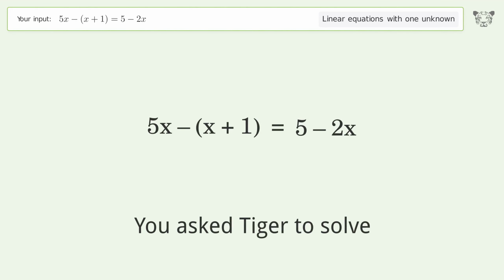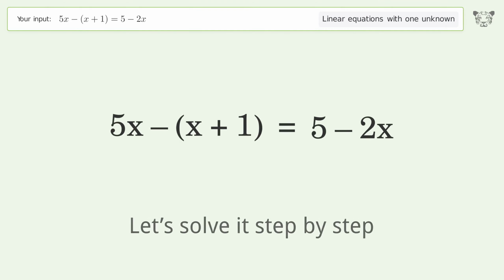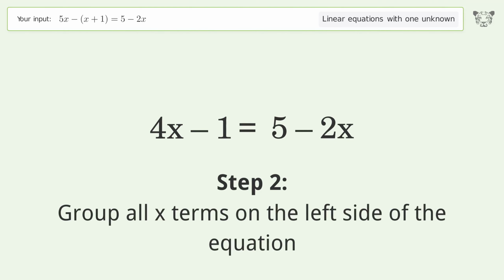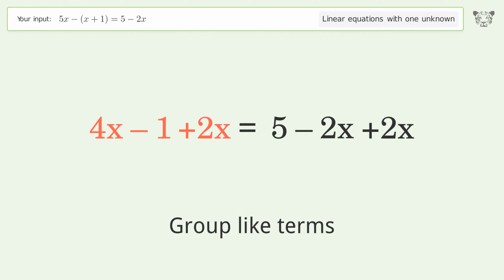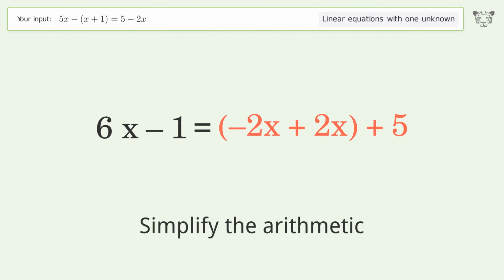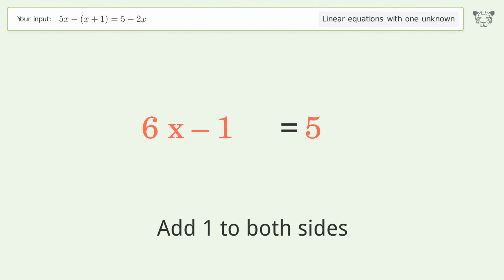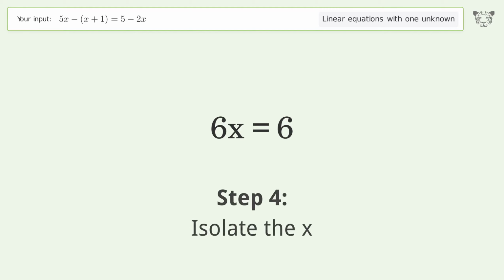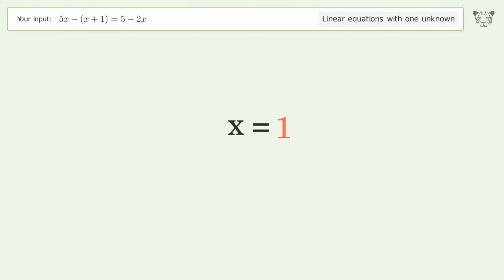Linear equation with one unknown: Solve 5x-(x+1)=5-2x step-by-step solution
Solving 5x-(x+1)=5-2x using the linear equation with one unknown solver

for a step-by-step and more tips and tricks for dealing with linear equations with one unknown.